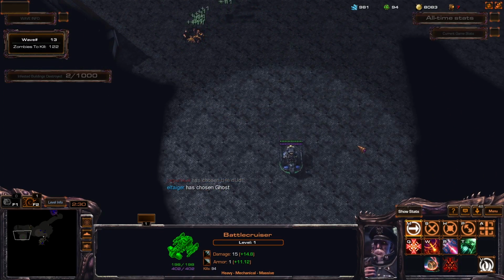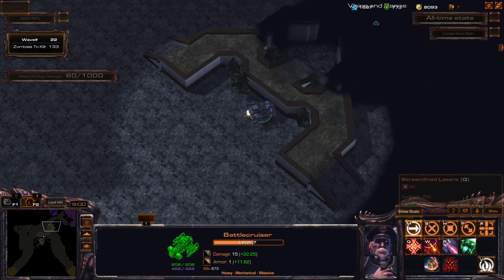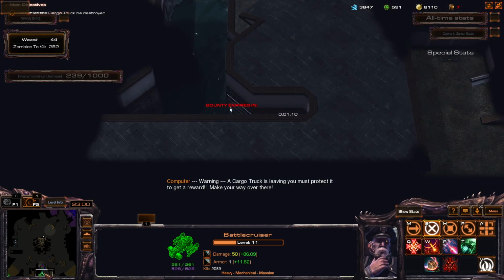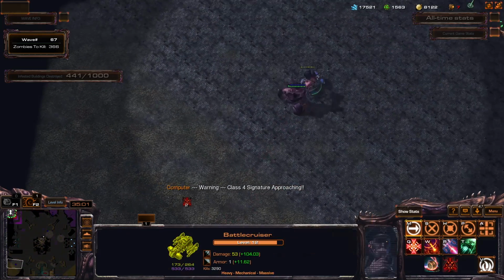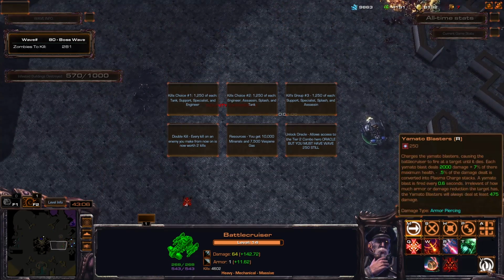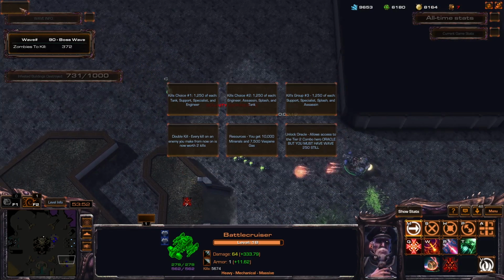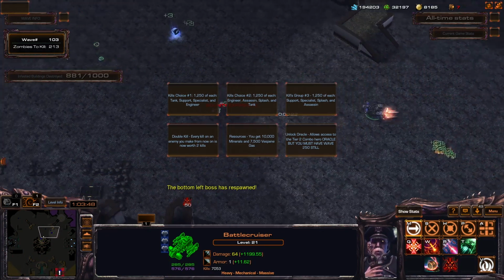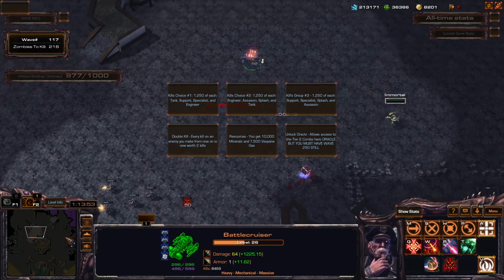Zombie World Huge Update Explained! Is The Game Worse?? Starcraft 2 custom games